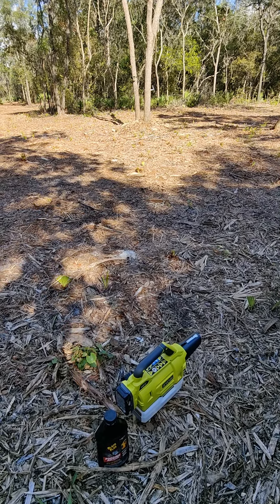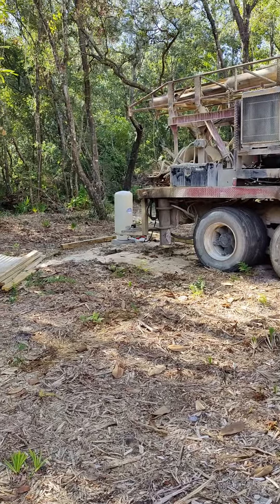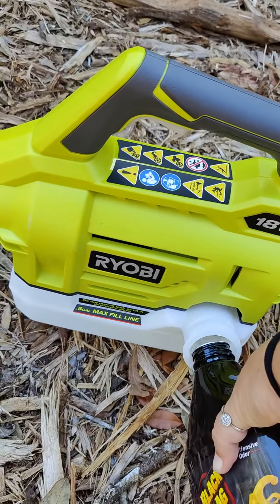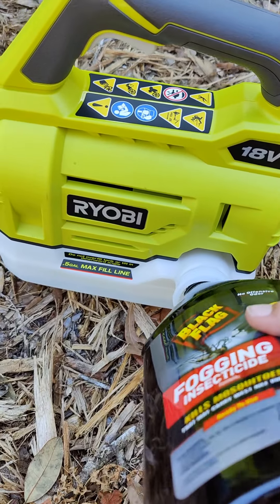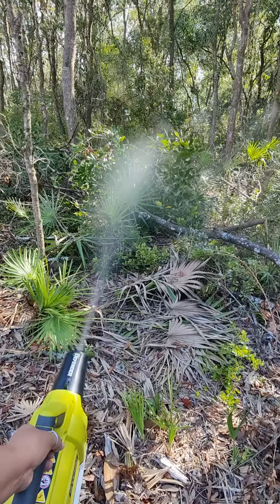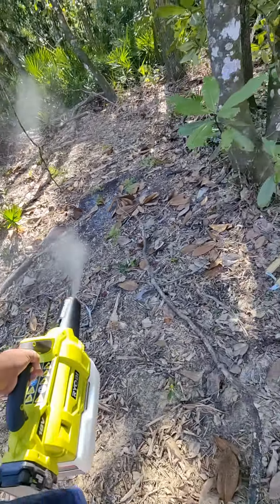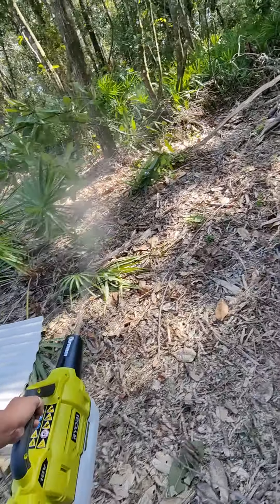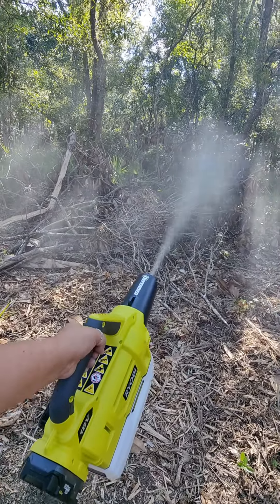Leak test... How to use the RYOBI ONE+ 18-Volt Lithium-Ion Cordless Mister Mosquito Fogger